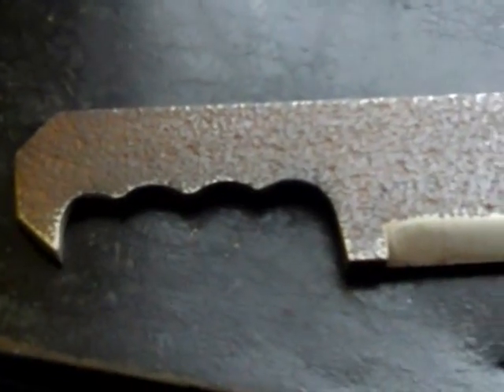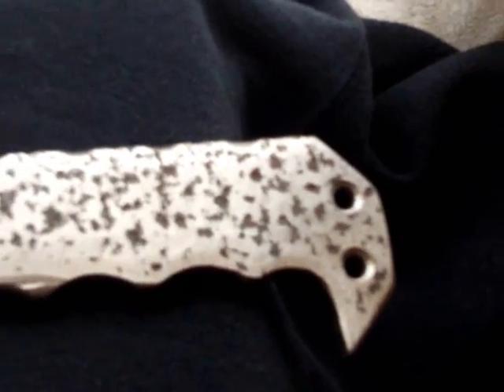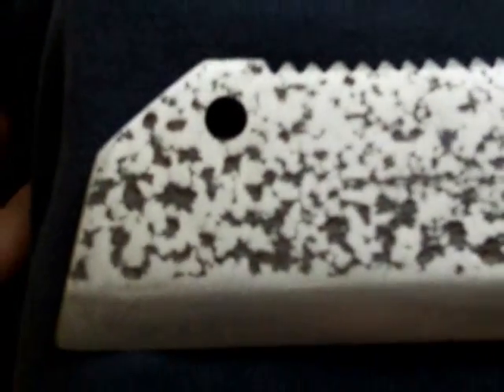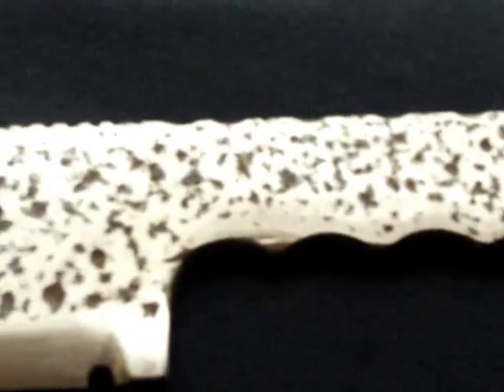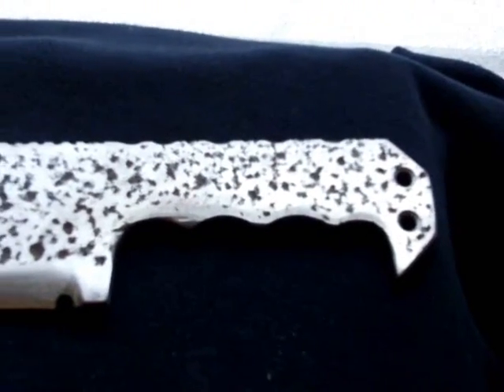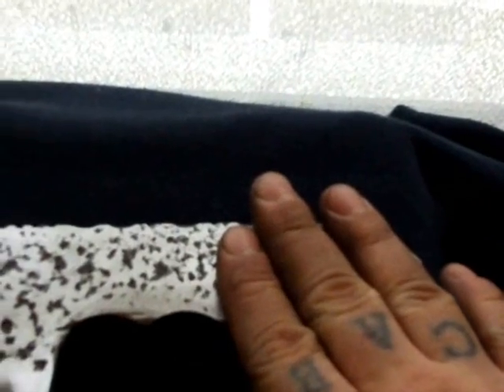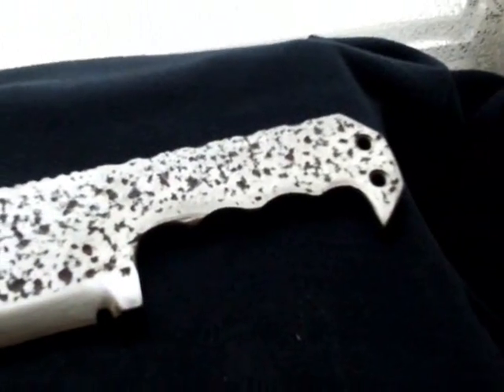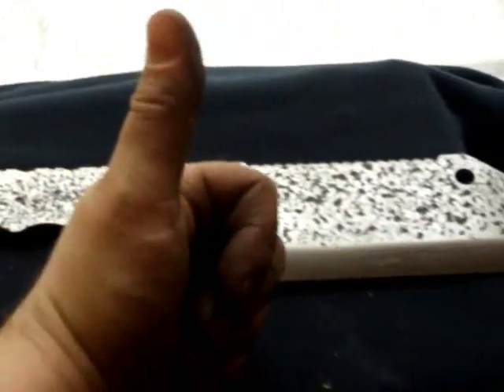Tactical Meat Cleaver Update